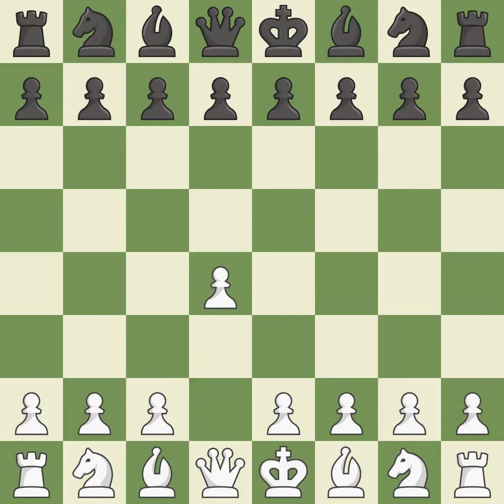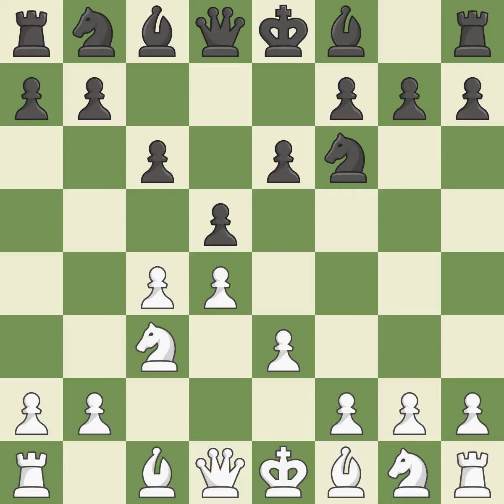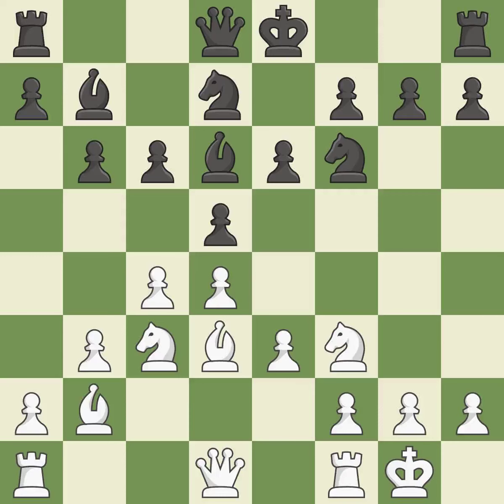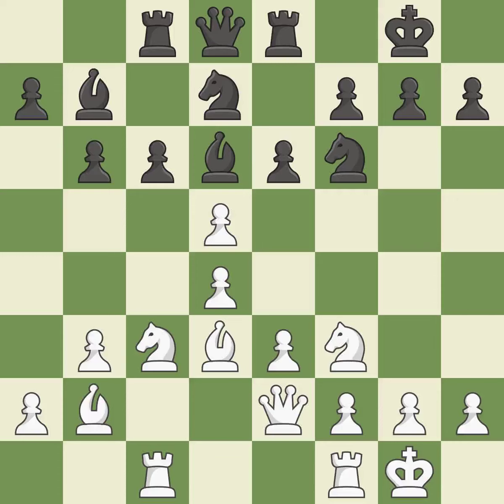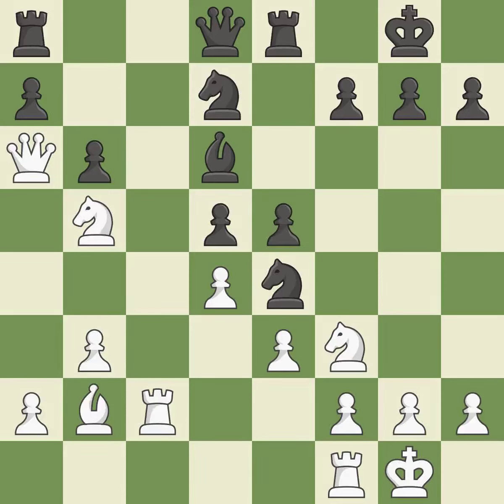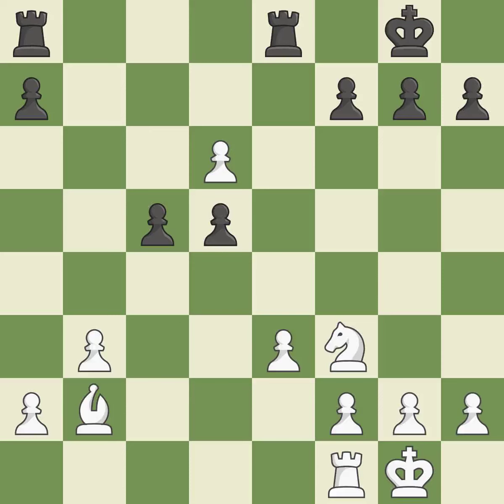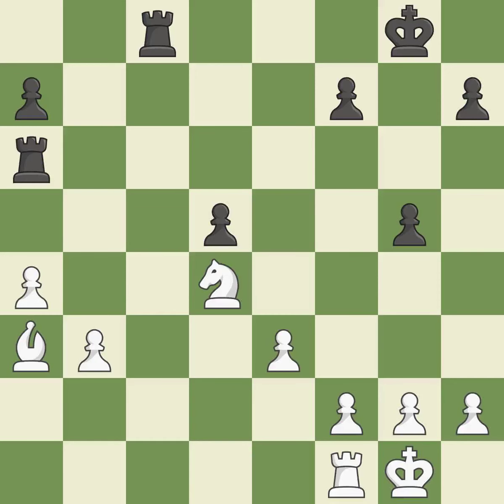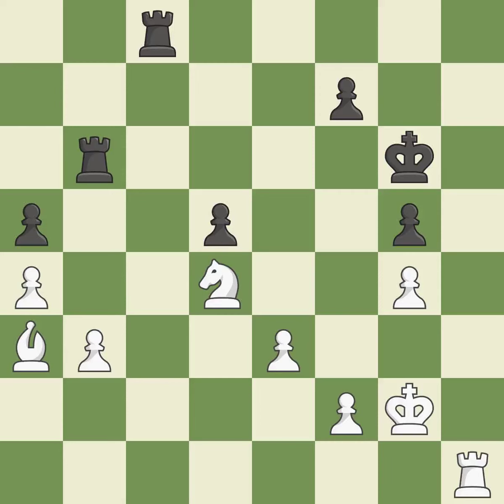White Kovalenko, I., Black Jakubowski, Maciej,Slav Defense: 3.Nc3, Event 3rd Ferdynand Dziedzica Me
Slav Defense: 3.Nc3, Event 3rd Ferdynand Dziedzica Mem, Site Trzcianka POL, Date 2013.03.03, Round 1.3, White Kovalenko, I., Black Jakubowski, Maciej, Result 1-0, ECO D45, WhiteElo 2596, BlackElo 1714, PlyCount 67, EventDate 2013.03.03, EventType swiss (rapid), EventRounds 9, EventCountry POL, Source Mark Crowther, SourceDate 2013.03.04